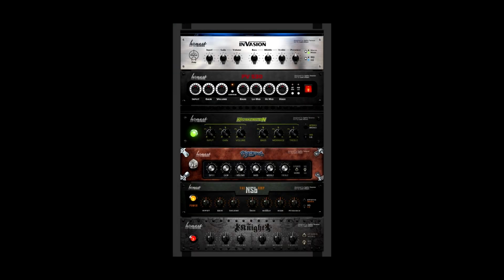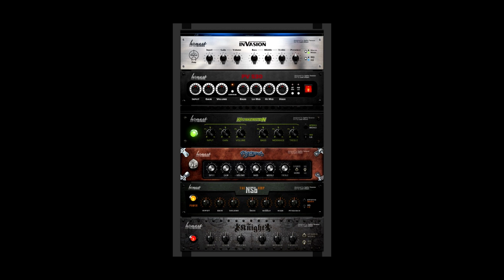Dimebag's Tone Right Here + 7 New World Class Amp Sims For Free Metal Demo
Amazing work from very talented people. They are spoiling us.  Go check out HASR's site and download all this and more free of charge. Give them a share and spread the word guys!

The HASR site and pack are no more but you can download the amp sims from here:

My Music...

My main project is Resington...